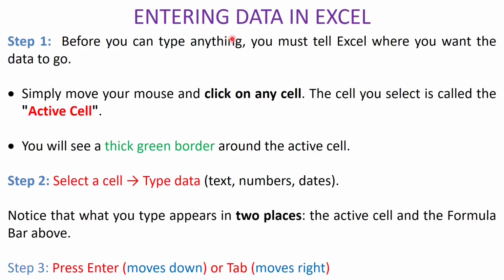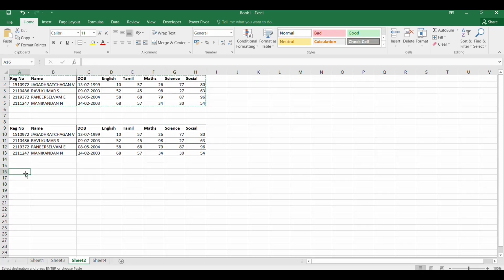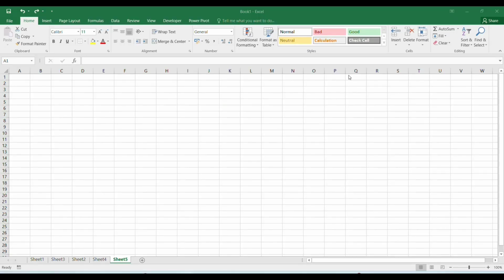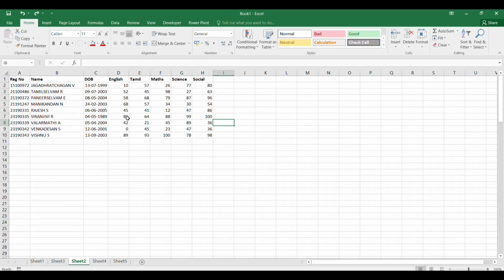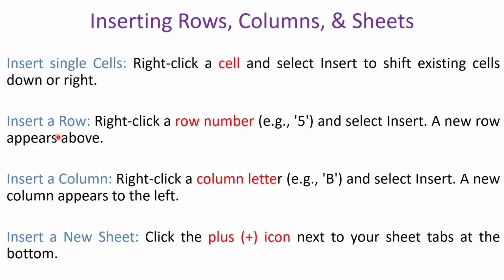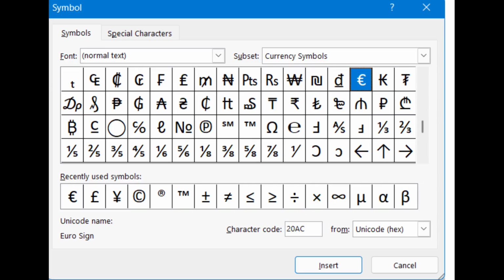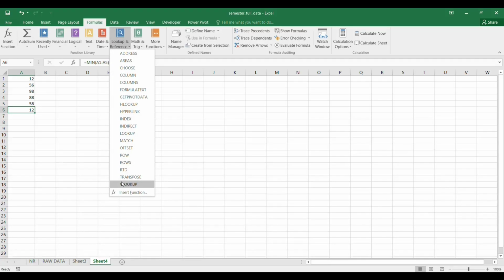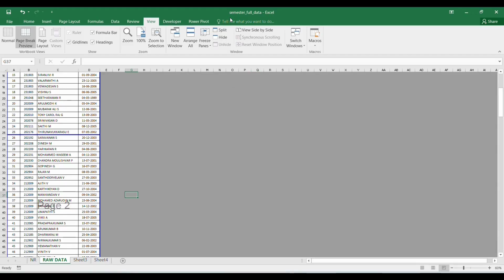Excel Lecture 2